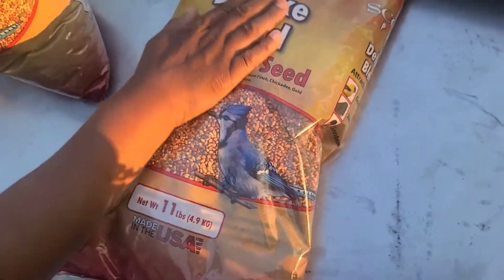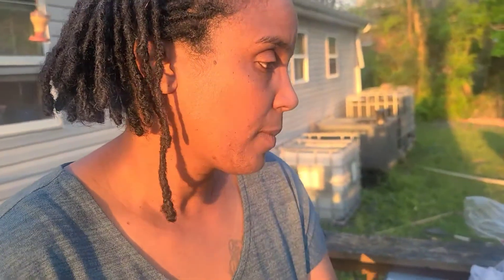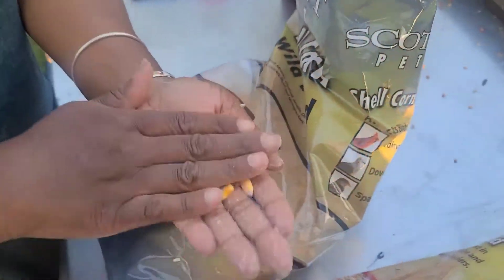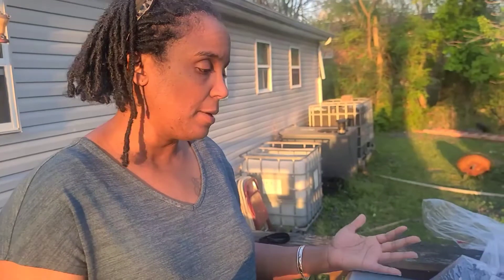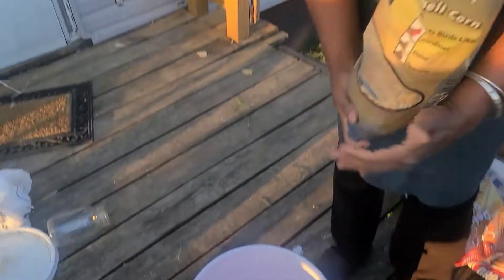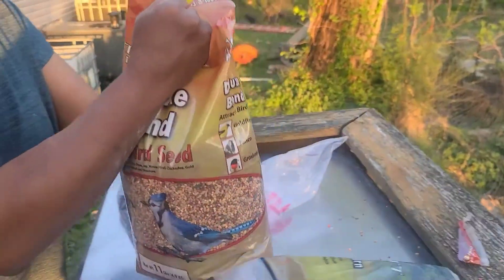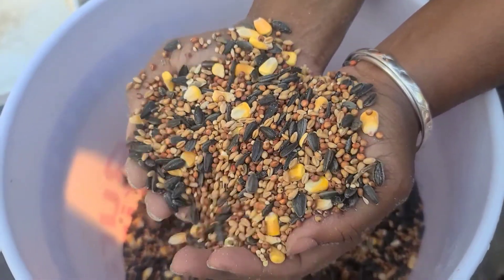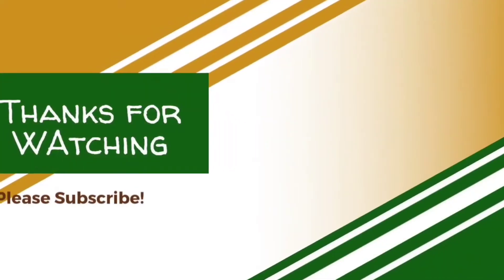What our pigeons eat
We had several requests asking what we feed our pigeons so in this video we wanted to show you what our pigeons eat. At this point, they seem to like it and they are very healthy.

- Scott Pet Products Seed Delux Wild Bird Mix N/Corn 20#, Brown, Model Number: DWB20
- Scott SHELLED Corn 11LB
- Black Sunflower Seeds

Join our FB Group : Step by Step Farming Community

Thank you for supporting Step by Step Farming!